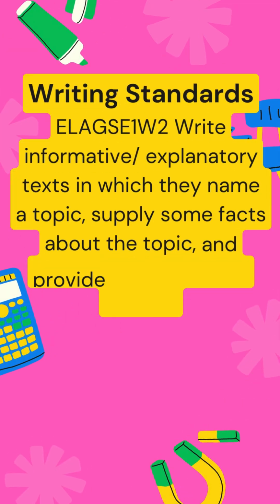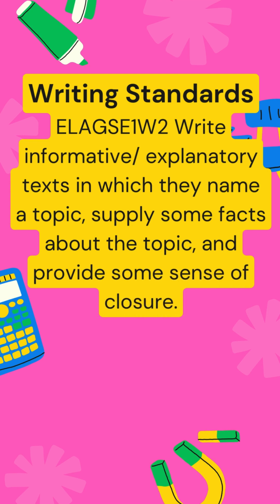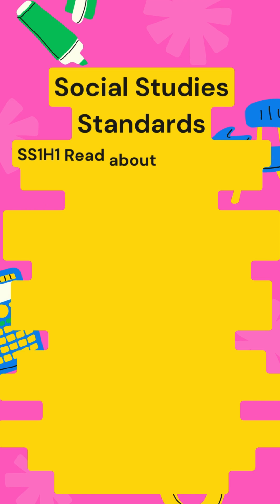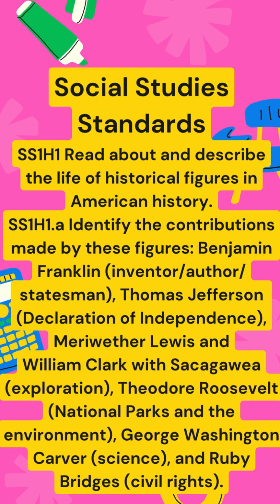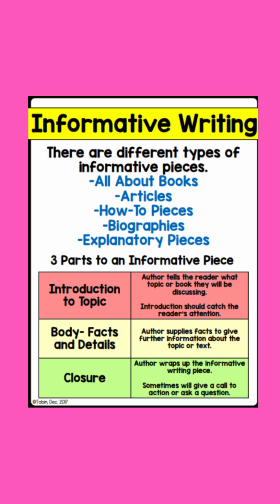GaDOE Social Studies Tiny Video Playlist Writing and Social Studies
Learn how to incorporate ELA writing standards into the content of social studies standards. Informational writing is a great way to research historic figures in the social standards!